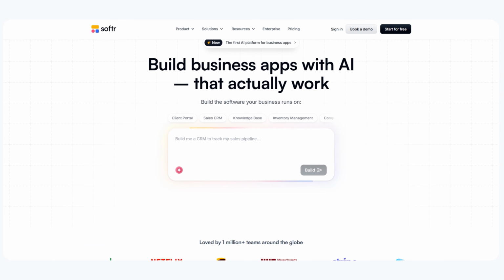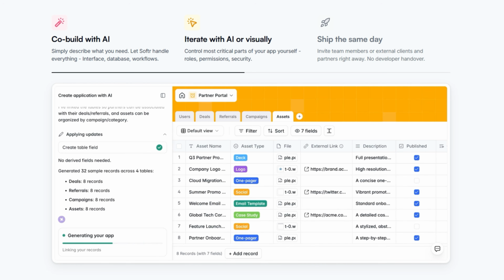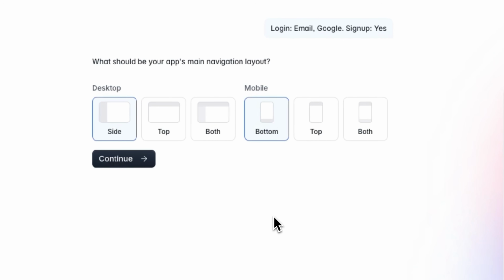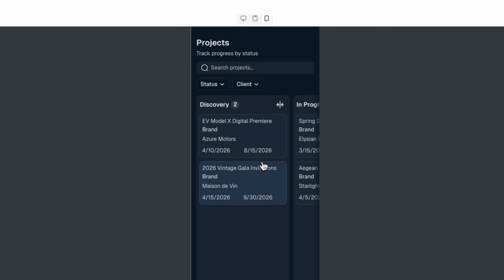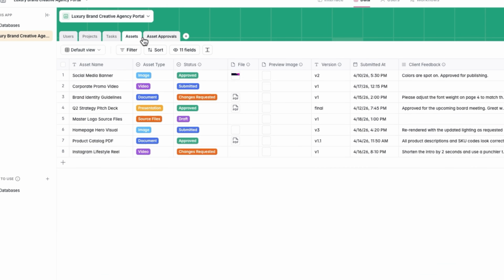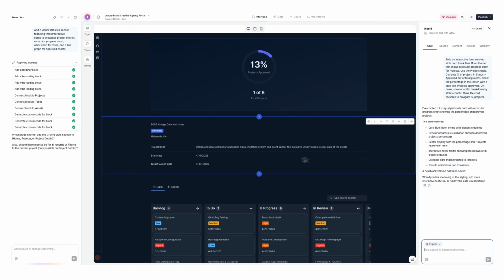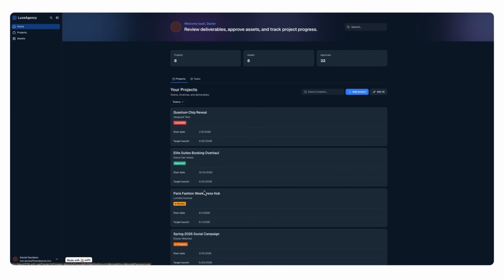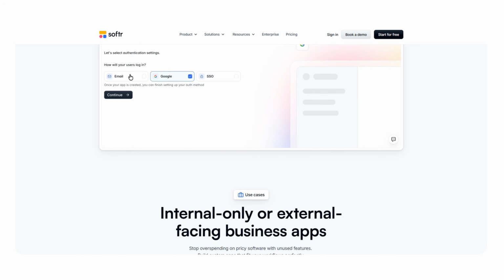Softr Tutorial - 2026 | How to Build a Client Portal Without Code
Build a professional client portal that actually works with real data, users, dashboards, project pages, automation, and an AI assistant. In this Softr Tutorial, you’ll see how non-developers can create a secure, scalable business operating system without juggling multiple tools. Learn How to Build a Client Portal Without Code and turn your workflow into reliable software your team can manage and grow.

⏱️CHAPTERS:
0:00 Softr Tutorial
0:54 How to Build a Client Portal Without Code
5:06 Final Thoughts